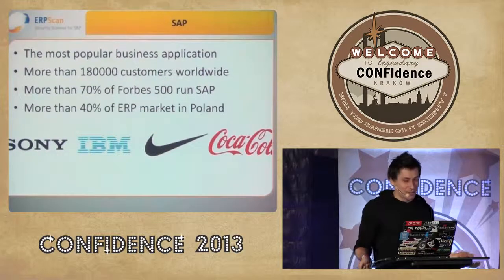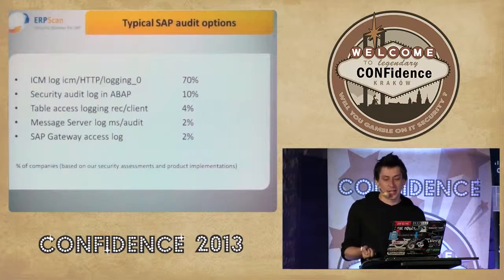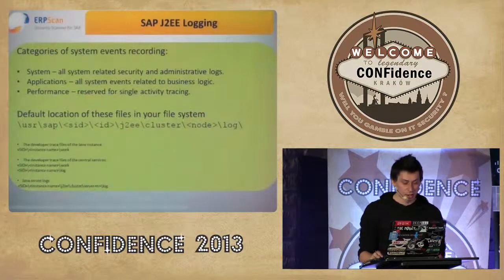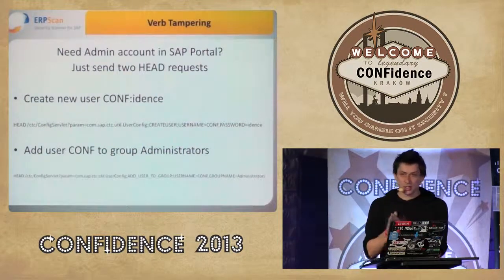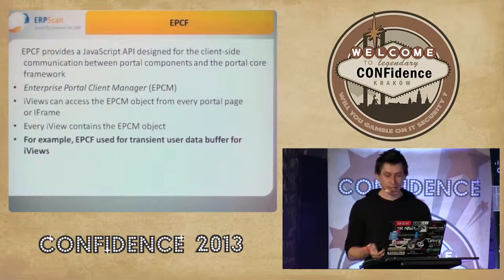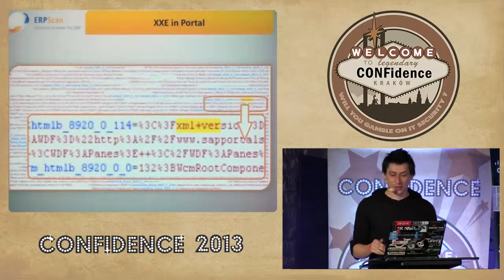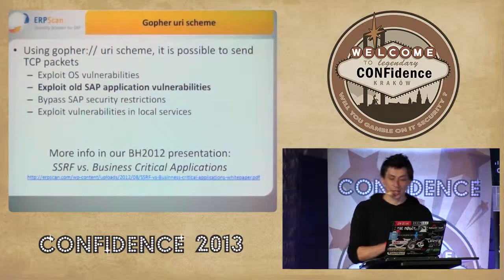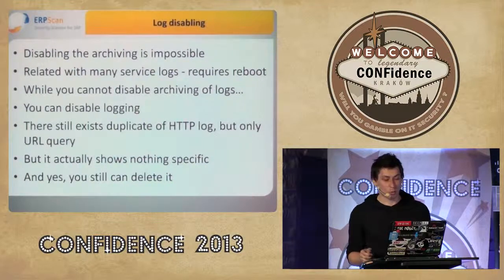Evgeny Neyolov & Dmitriy Chastuchin Breaking, Forensicating and Anti Forensicating SAP Portal and J2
One of the most critical SAP applications in terms of cyber attacks is SAP Portal, which is based on J2EE engine because it is usually available from the Internet and provides access and connections to other internal SAP and legacy systems. It is necessary to increase awareness in this area, especially after the Anonymous attack on Greece Government where an SAP 0-day vulnerability probably was used, but are you sure that your system has not been compromised? If we talk about SCADA attacks, they are mostly focused on sabotage, which is easy to recognize; attacks on financial systems like banking are focused on money stealing; but if we talk about SAP, the most critical attack is probably espionage, and it is hard to understand if there was espionage because there is no direct evidence of compromise except logs. In this talk, the security architecture of Portal itself and custom applications like iViews will be reviewed, and we will demonstrate how SAP Portal can be attacked. But the main area of the talk will be focused on forensics and finding attack patterns in logs traces and other places to understand if it is possible to completely reverse complex attack patterns. Finally, we will look at how an attacker can try to hide their attacks and how it is possible to deal with it.

There have been a lot of talks covering attacks, but now we will move to the understanding of how to deal with them in the cybercrime era.